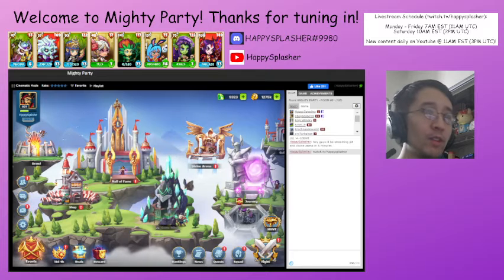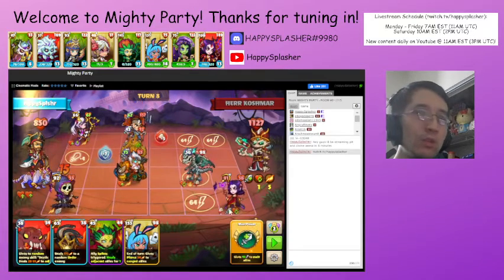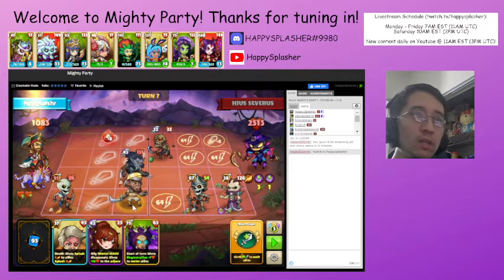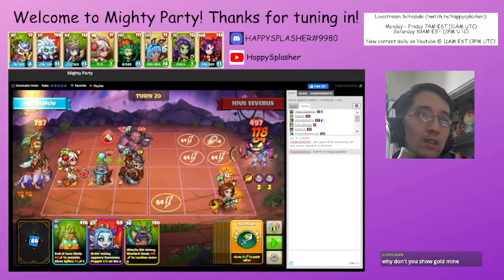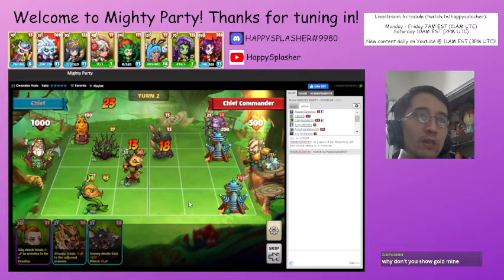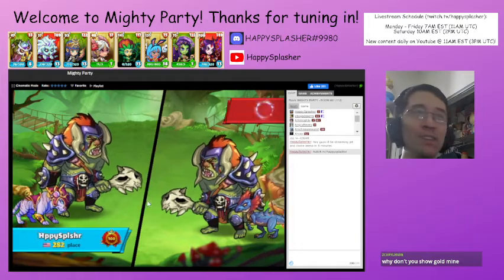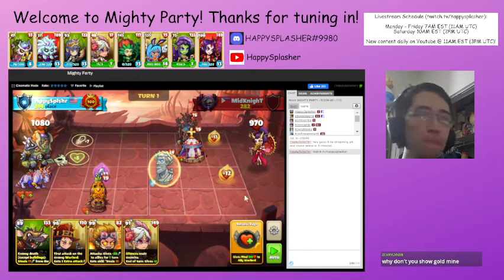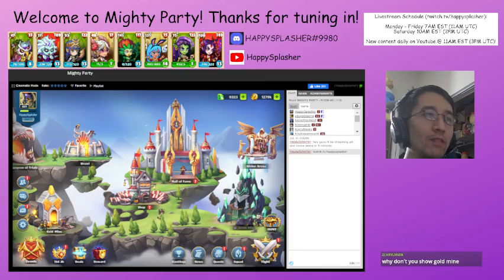Pit #5 + #6 (Herr Koshmar + Hius Severus) + Divine Arena - 7/14/2021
I must brush my teeth before the stream next time =/

Chapters:
0:00 - Prestream
0:26 - Intro
0:43 - Upcoming World Event Details (Fempire)

Hius Severus battle will take a while unless you have strong Chaos units because of the Bogey skill (deals damage to non-Chaos units when it comes into play). I recommend Pirate for both Pit Bosses because of the Damage Pentagrams skill.

Pit:
3:41 - Intro to today's Pit Bosses
3:57 - Breakdown/Strategy for Herr Koshmar
4:30 - Herr Koshmar (Battle 1)
12:25 - Breakdown/Strategy for Hius Severus
12:52 - Hius Severus (Battle 1)
26:50 - Preview of Pit #7 (Noir, Heavenclaw)
27:30 - Preview of Pit #8 (Calamity Jane)
End of Pit

Fun DA today with its theme.

Divine Arena:
28:14 - Intro to today's Divine Arena
28:43 - Tower Sentry
31:42 - Wild Tribe
End of Divine Arena

I tried to surrender for a couple minutes because of a viewer request to drop to League 2 but no good. Also League 1 is random in ranking, as we're able to face Warlords with 400 health or 1800 health =(

League:
34:13 - Intro to today's League
44:30 - Faston20
46:11 - Eddy
47:31 - Peachkim
49:02 - Midknight
51:37 - Notcashed
52:53 - Inane
End of League

55:20 - Recap for today